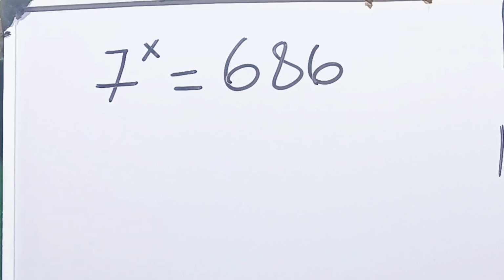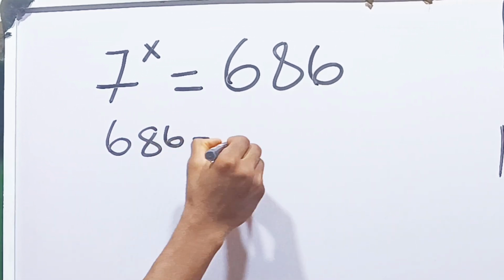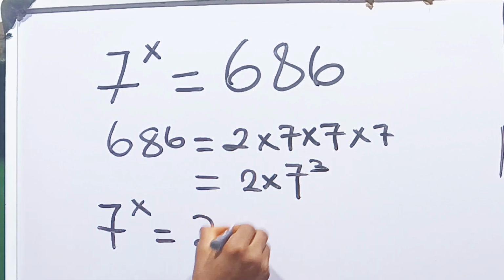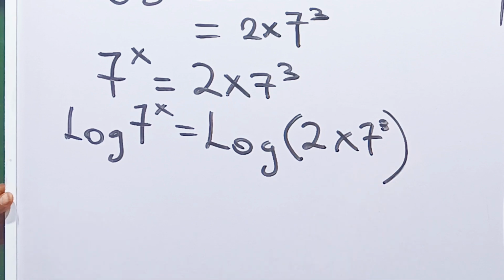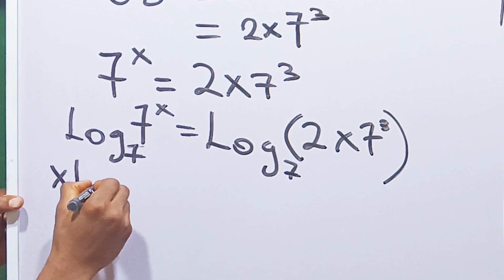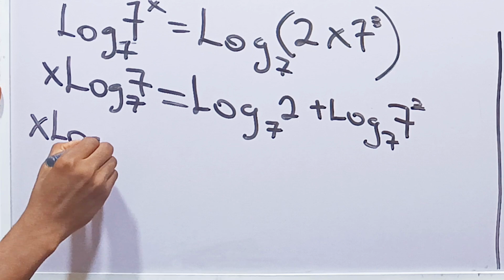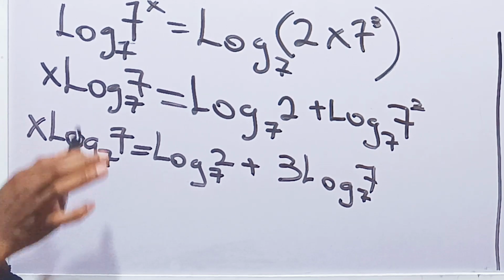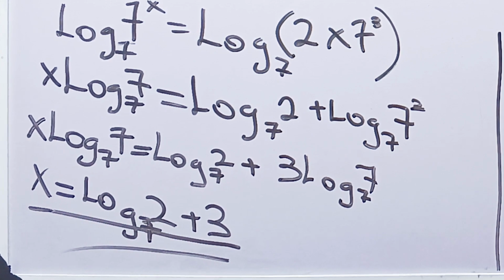Germany | Can You Solve This? | Math Olympiad